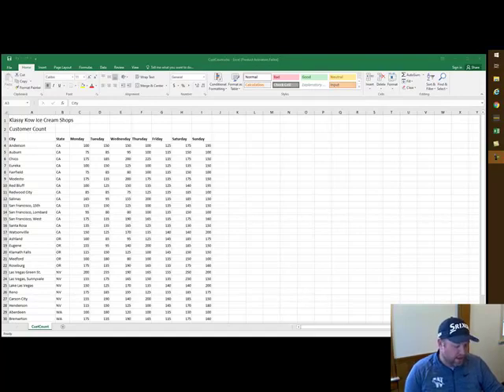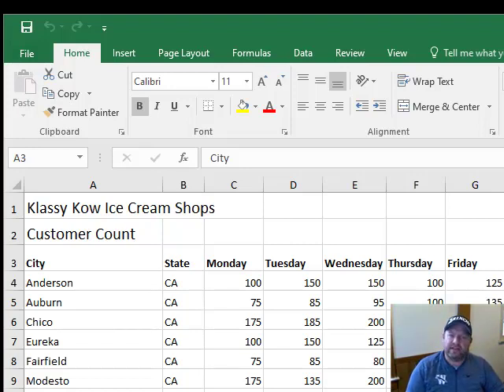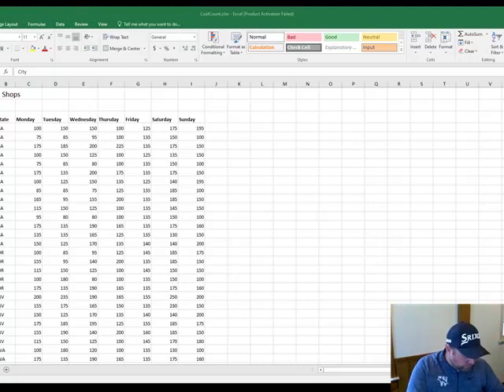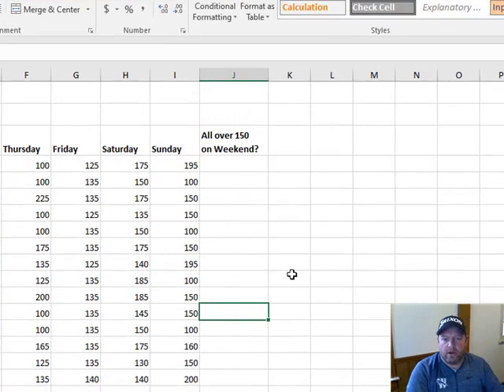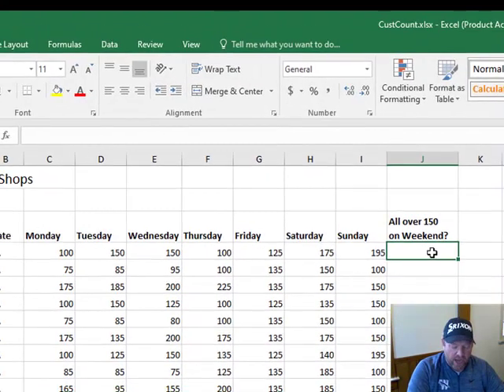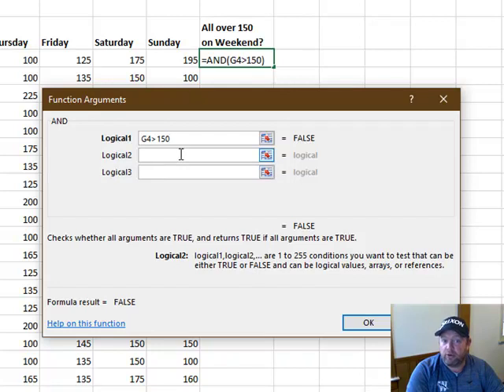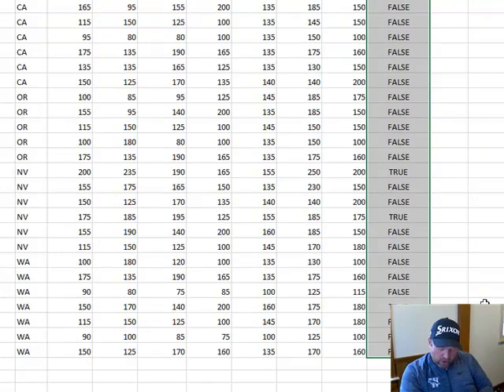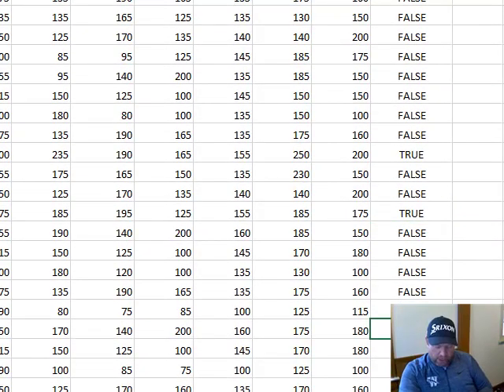Excel 7-3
Use the AND Function